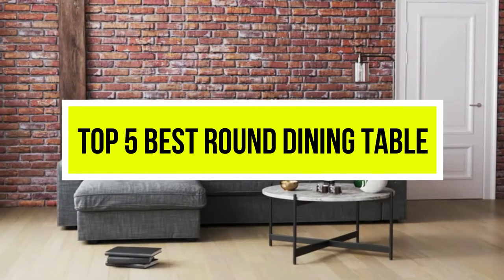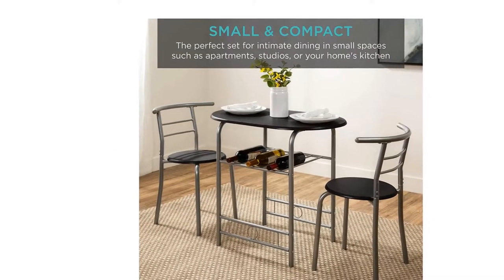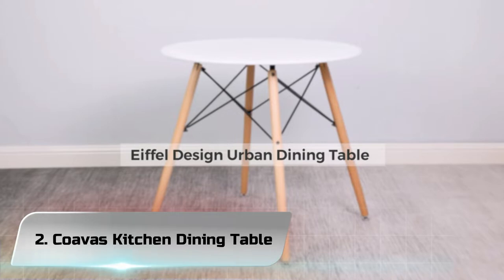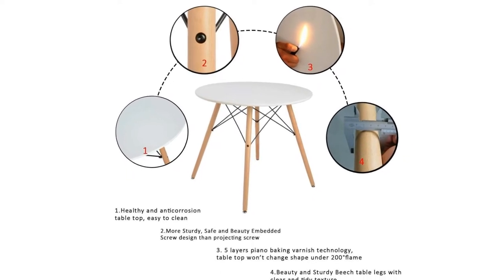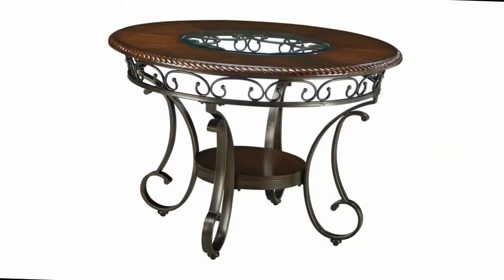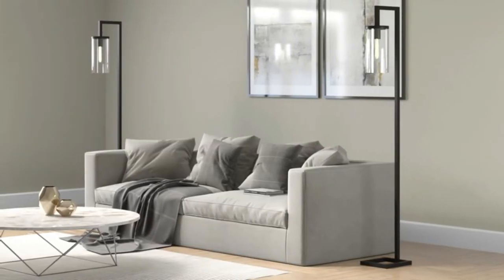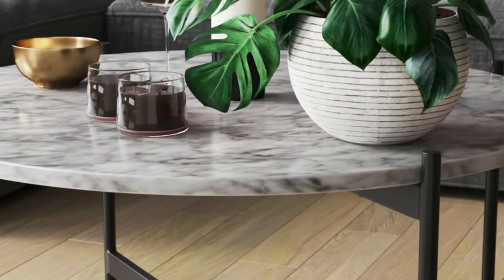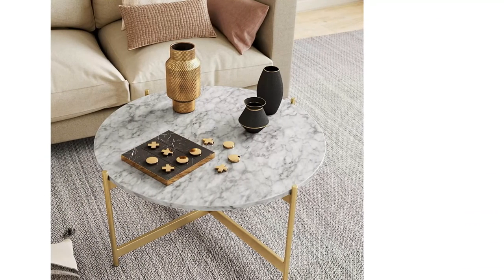Top 5 Best Round Dining Table Review In 2022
1. Best Choice Products 3-Piece Wooden Round Table

2. Coavas Kitchen Dining Table

3. Ashley Glambrey Round Dining Table

4. Henn&Hart Coffee Table, 1, Black

5. Nathan James Piper Faux Dining Table